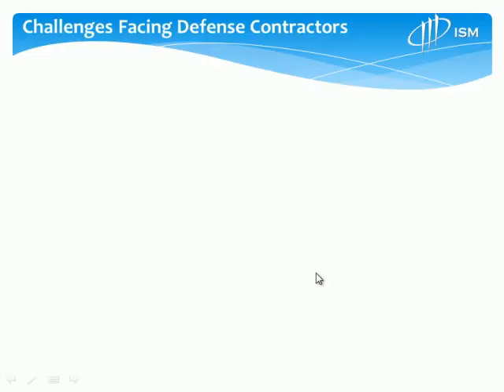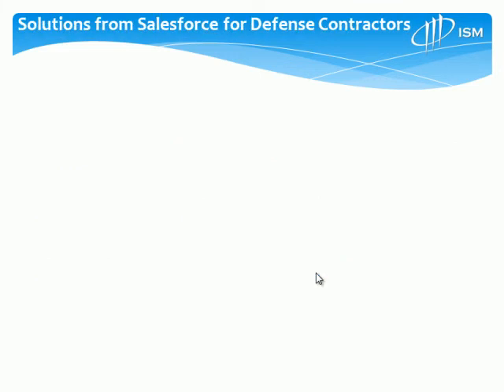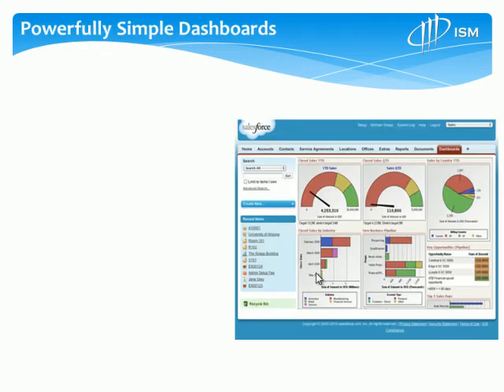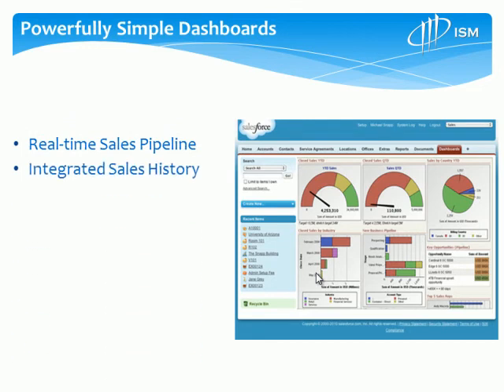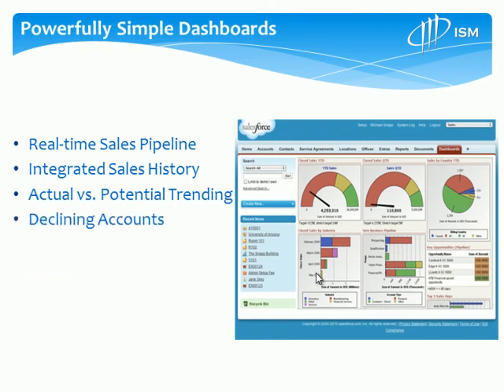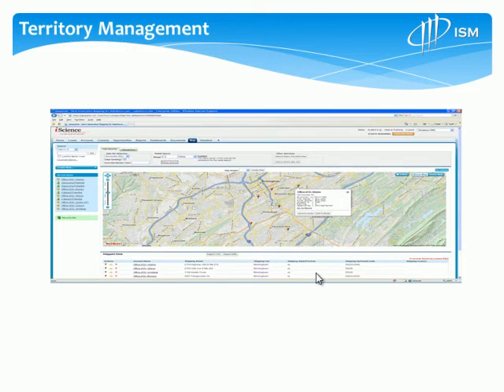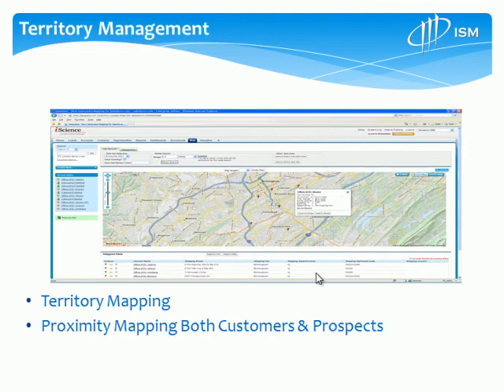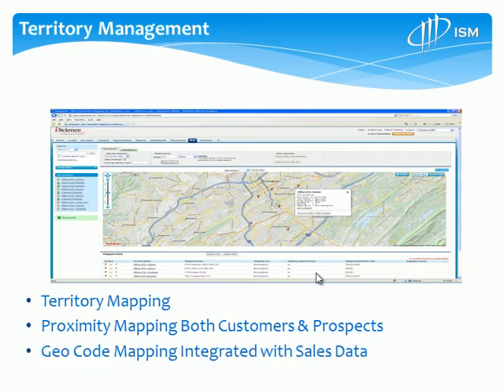Defense Industry for Salesforce CRM - Webinar Introduction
Finally, a Defense Contractor Management System built on the billion-dollar power of the the force.com platform system!  Leverage Salesforce.com, the leading cloud technology company in the world, the force.com platform, and their unique ability to provide a secure, reliable, fast, and surprisingly inexpensive platform for your mission critical business systems.